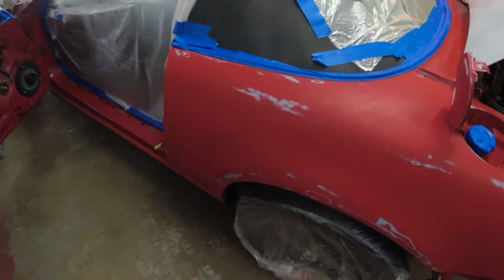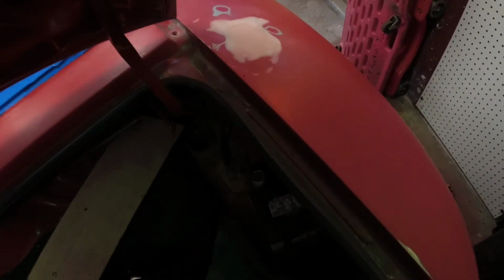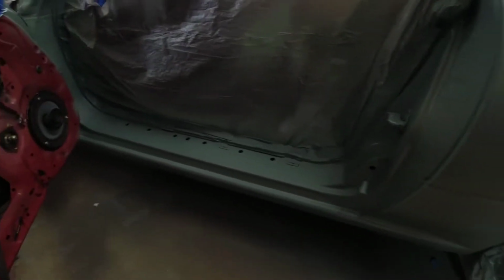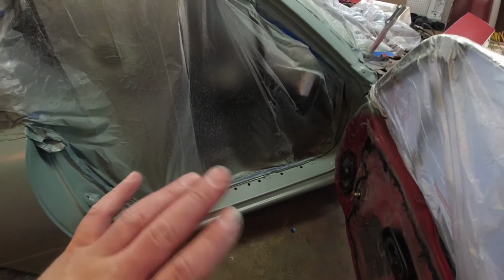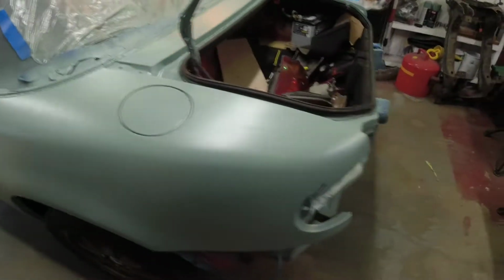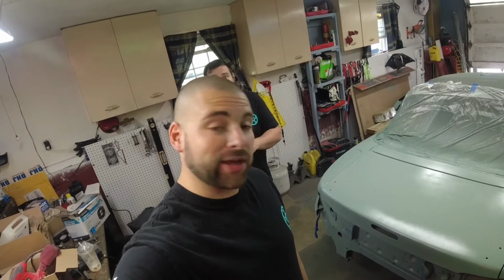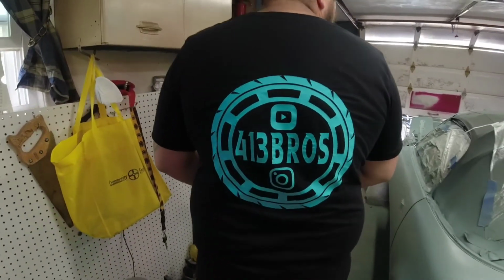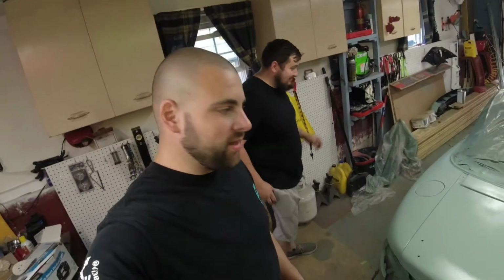Miata Is PAINTED!! And It Looks 🔥 Part 2 Episode-12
Boys and the 3 girls that watch us.. The Miata is finally painted! we still need to put the car together and clear, wetsand and polish but she's Officially Matte Pale Sage!